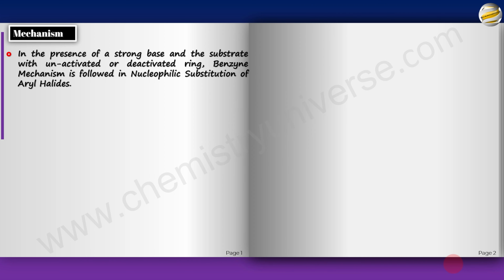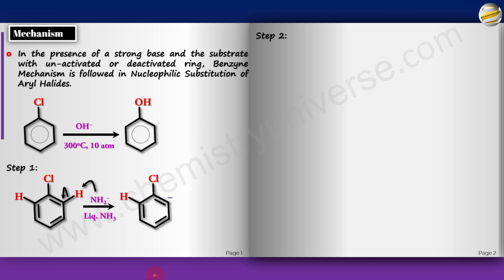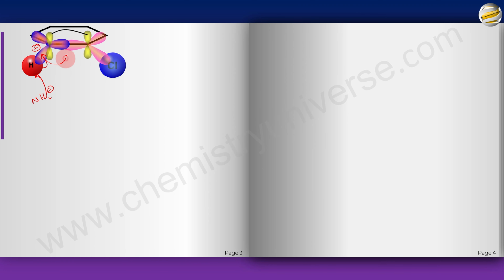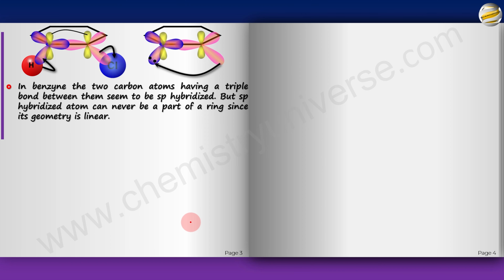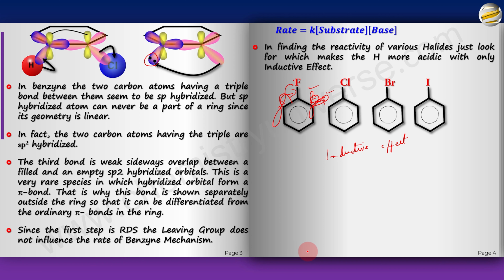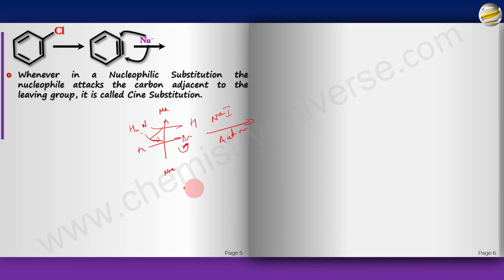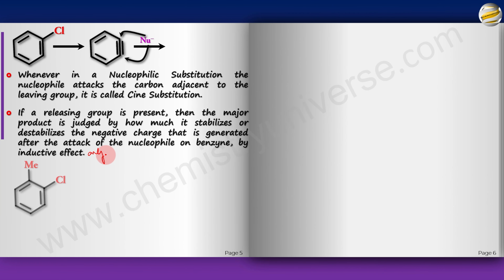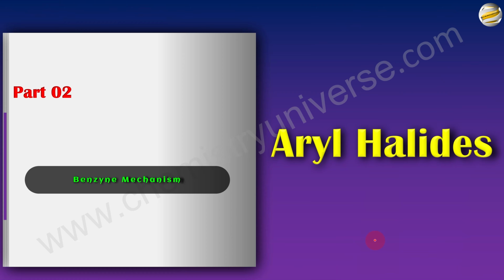Aryl Halides-Part 02-Benzyne Mechanism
This video is about the nucelophilic aromaric substitution of Aryl Halides by Benzyne Mechanism.